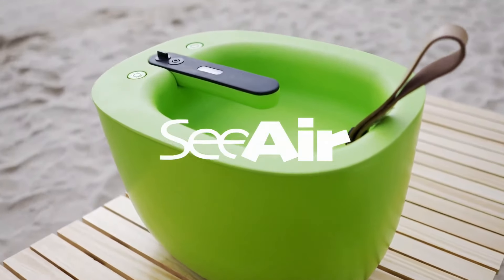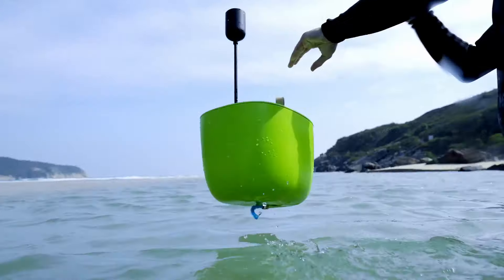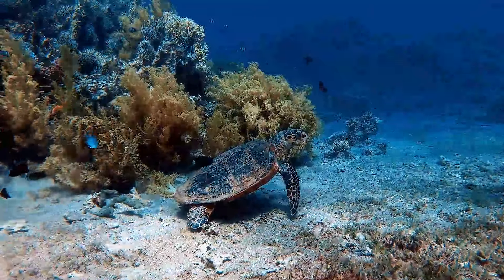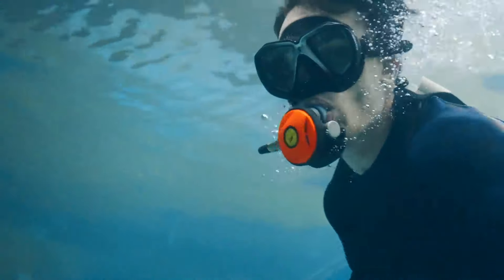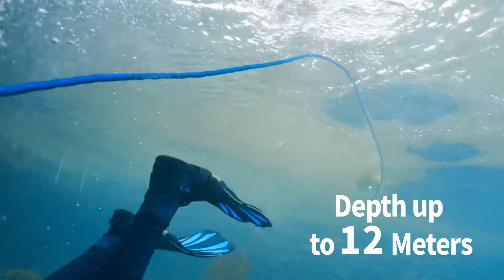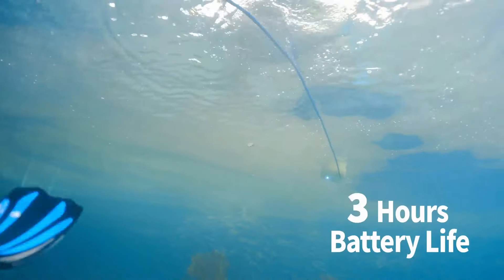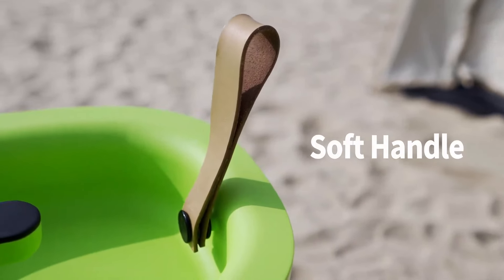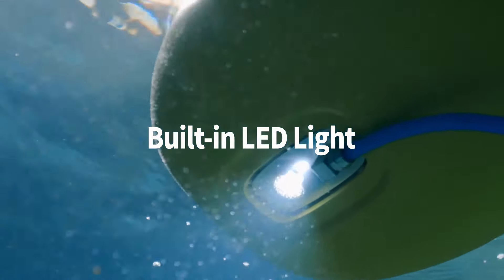A Kickstarter Project We Love: Seeair: Tankless Dive System With Ultimate Endurance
SeeAir: Tankless Dive System with Ultimate endurance
Delivers the longest diving experience!